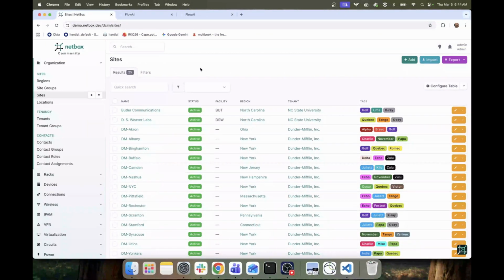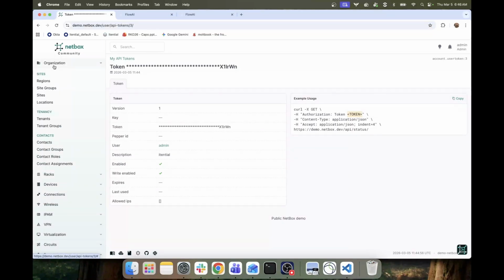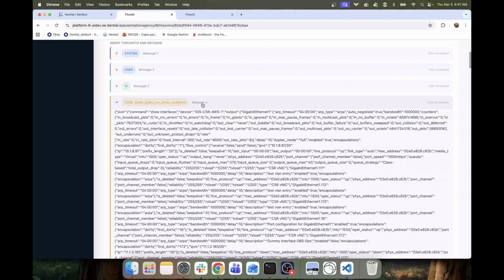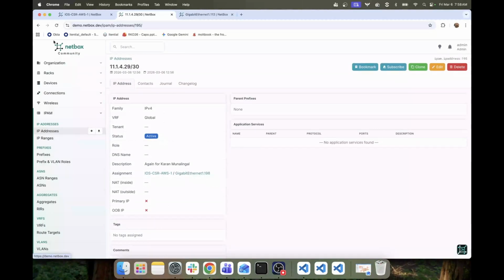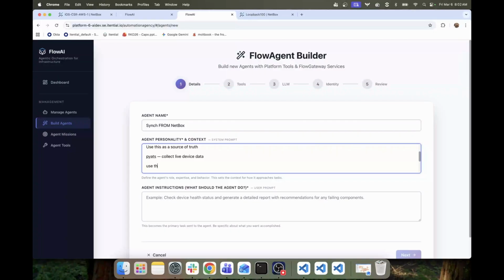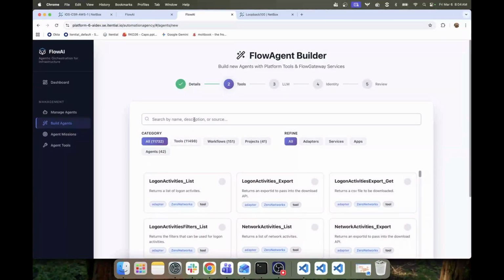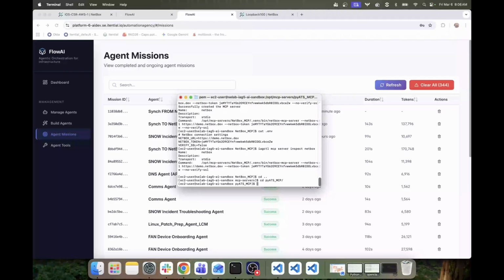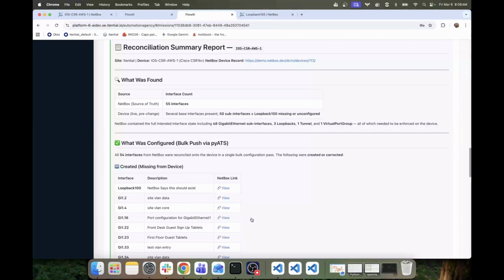Building a Bidirectional NetBox Sync Agent with Itential FlowAI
What if your source of truth stayed true - automatically?

In this demo, John Capobianco build a FlowAgent in Itential's FlowAI technology that syncs a live network device with NetBox - bidirectionally - in under 3 minutes. No scripts. No tickets. No human clicks.

What you'll see:
🔹 A FlowAgent run show commands against a live device and bulk-create 54 interfaces, all IP addresses, and every description in NetBox - in 143 seconds
🔹 The same agent flipped in reverse - reading NetBox as the source of truth and pushing missing configuration back to the device
🔹 The full build: 4 MCP tools, a system prompt, and FlowAI doing the rest
This is agentic operations in practice. Not a concept. A working agent running against real infrastructure.

Chapters:
0:00 Introduction
0:25 Setting up the NetBox site
1:20 Connecting FlowAI + MCP servers
2:02 Running the Sync to NetBox agent
4:00 Reviewing the results — 54 interfaces synced
5:59 Building the reverse agent (NetBox → Device)
10:24 Running the reverse sync
12:22 Confirming config pushed to the device